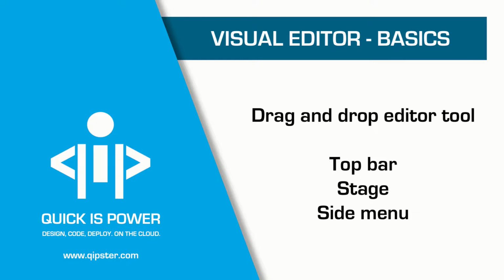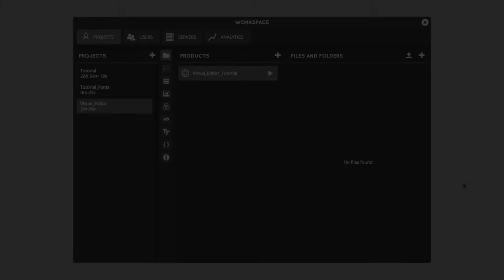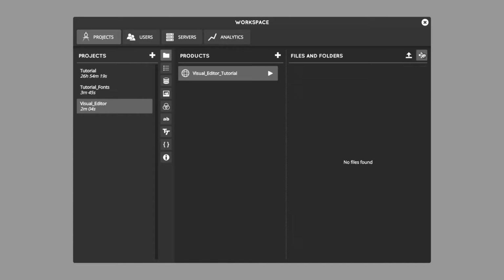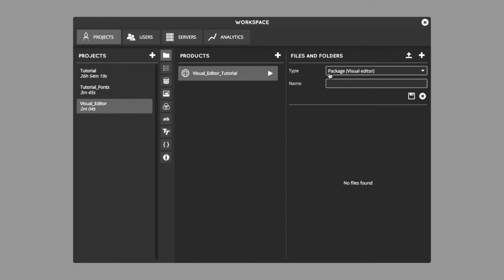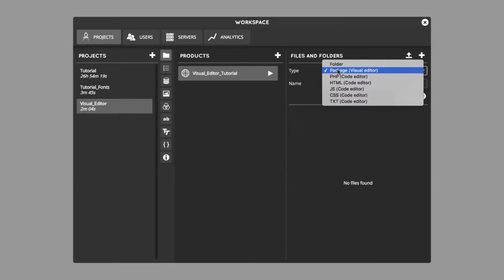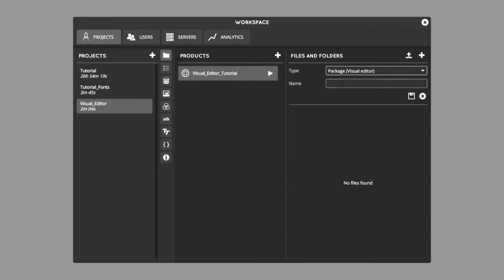Visual Editor Basics - Qipster Tutorial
In this video tutorial, we'll take a quick look to the visual editor and its main features. In particular, we'll focus on the top bar, the stage and the side menu.